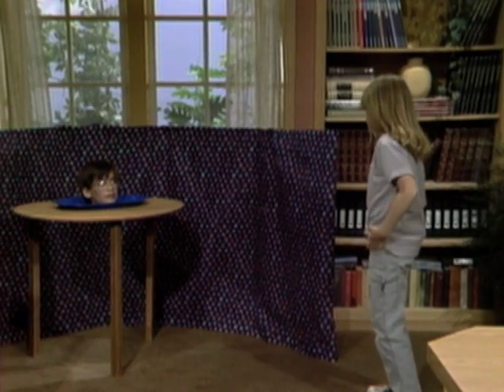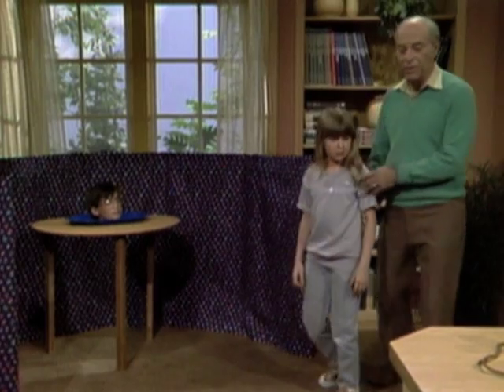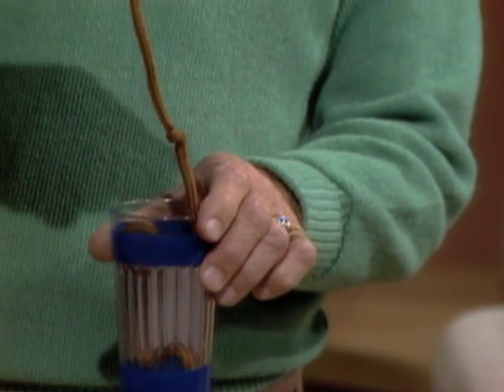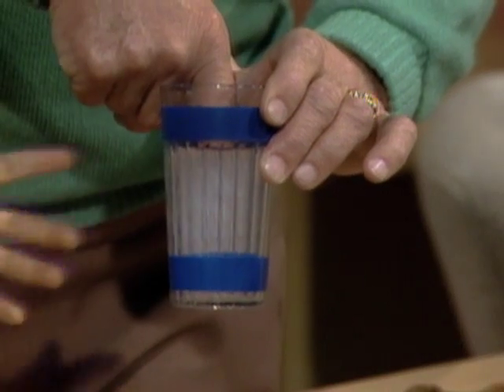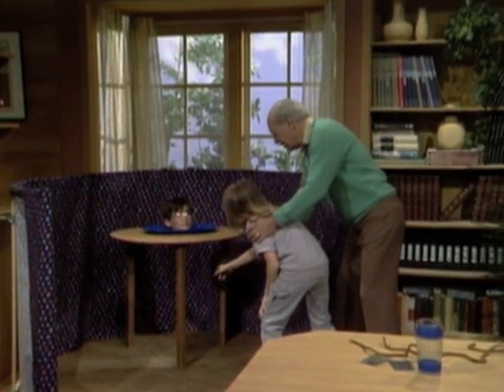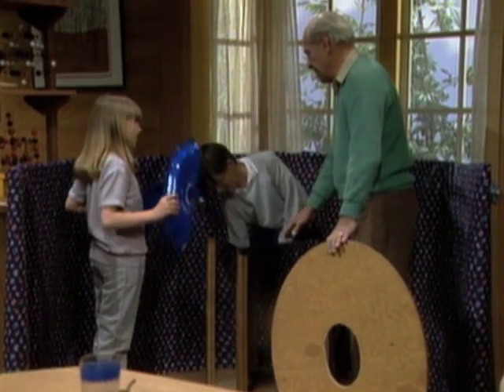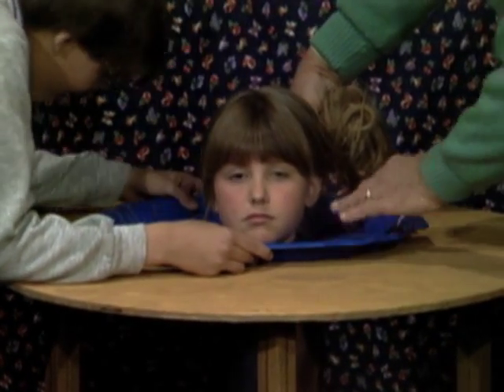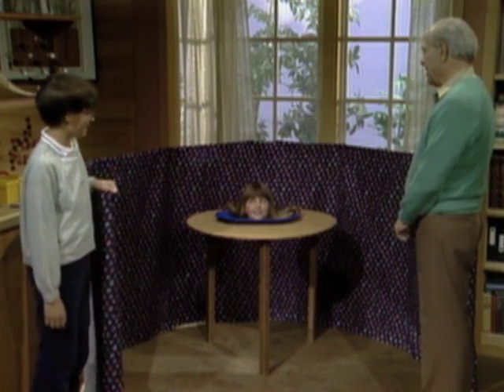The Talking Head Illusion (Mr. Wizard)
Mr. Wizard explains the science behind this famous magic trick!